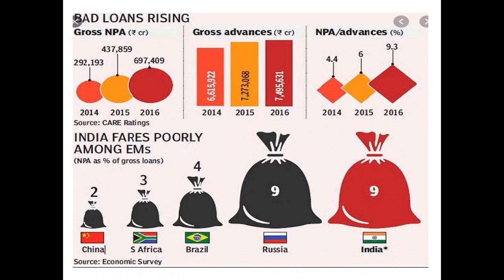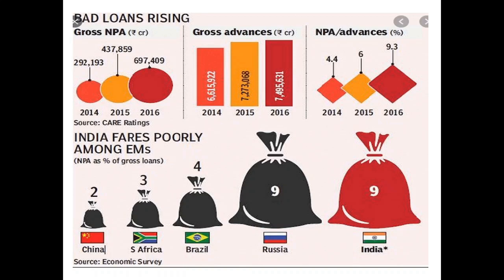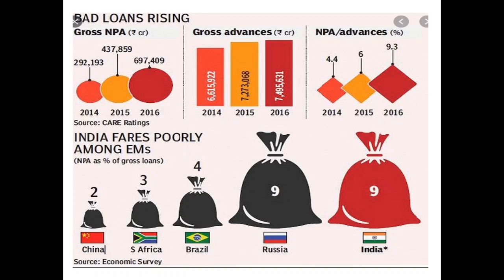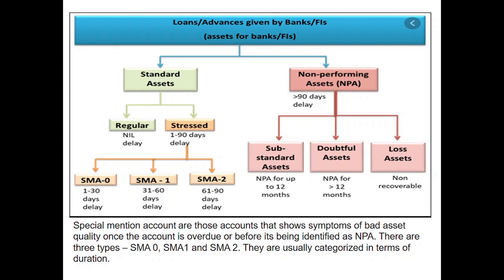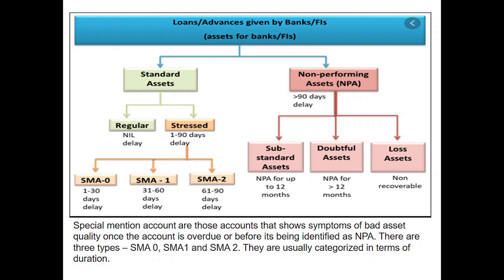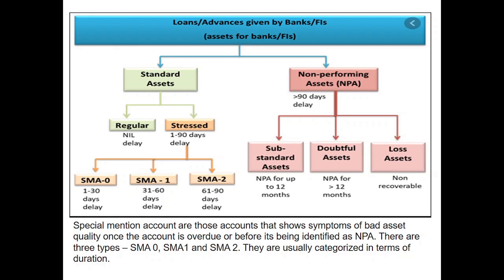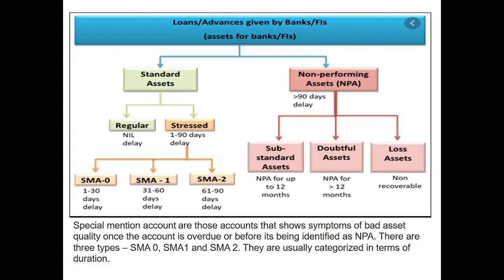Non performing Asset (NPA)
Concept discussion